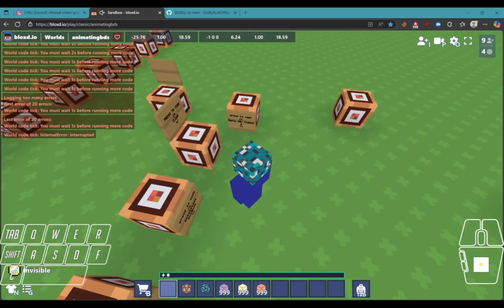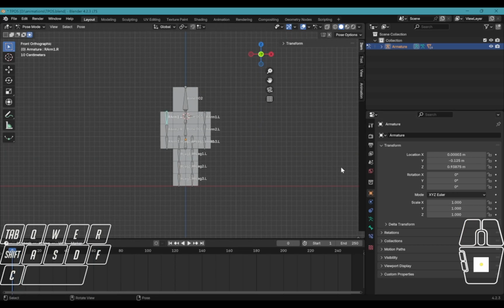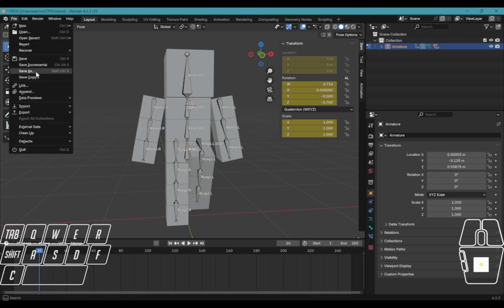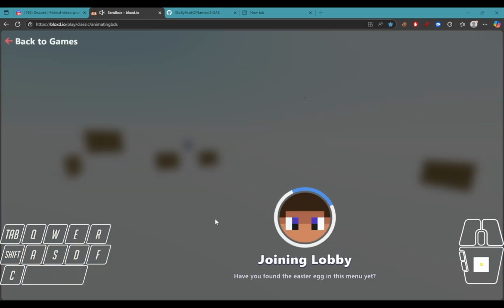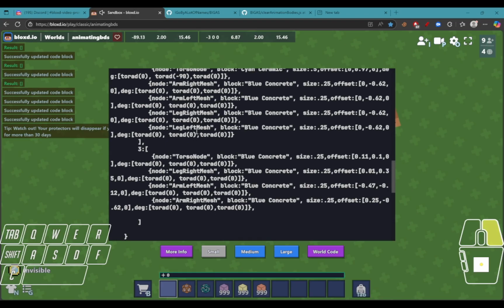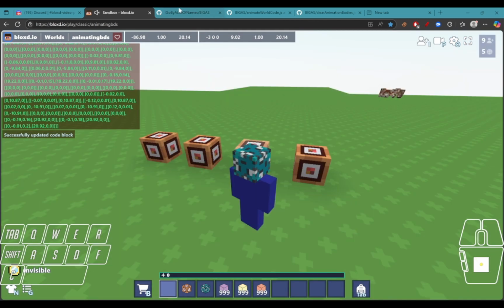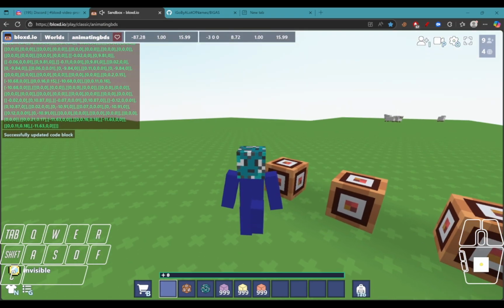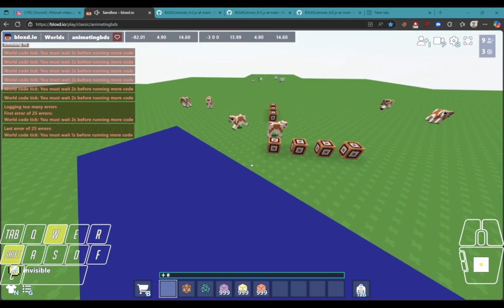Introducing BIGAS (Bloxd In Game Animation System)!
Hi Guys I'm back!

This time I made BIGAS, or Bloxd in Game animation System, which allows animations to be imported from blender AND PLAYED in bloxd!